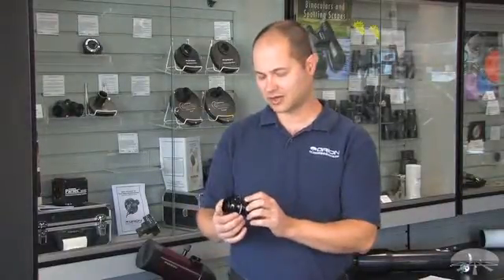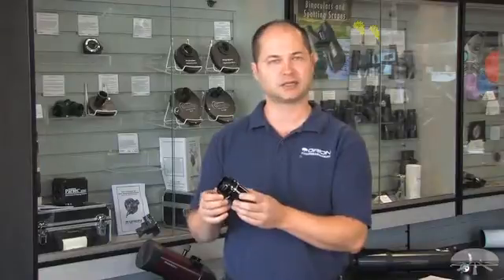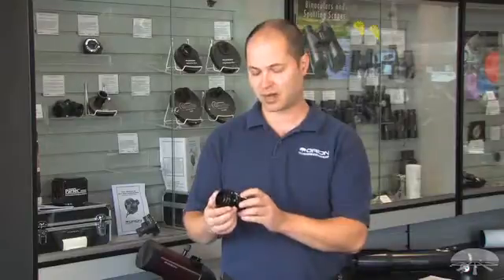Features of the Orion 0.8x Focal Reducer for Refractor Telescopes - Orion Telescopes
Reduces an astrophotography refractor's effective focal length by a factor of 0.8x, providing a shorter, more optically fast focal ratio.

The Orion 0.8x Imaging Focal Reducer’s fully multi-coated, 38mm clear aperture optics are housed in a sleek, all-machined, anodized aluminum body. Internal glare-threads provide maximum image contrast and brightness. It’s designed for use with any refractor telescope equipped with a 2” focuser, and requires 55mm of backfocus. Use with a DSLR and appropriate T-ring combination will not require use of any spacers. For use with a CCD astrophotography camera with less backfocus, we highly recommend using the Orion T-thread Spacer Ring Kit (sold separately) to achieve proper distance.

You can further enhance your astrophotos by using 2” imaging filters with the Orion 0.8x Imaging Focal Reducer since it is conveniently threaded for use with 2” filters. Unit weighs 6.2 oz.